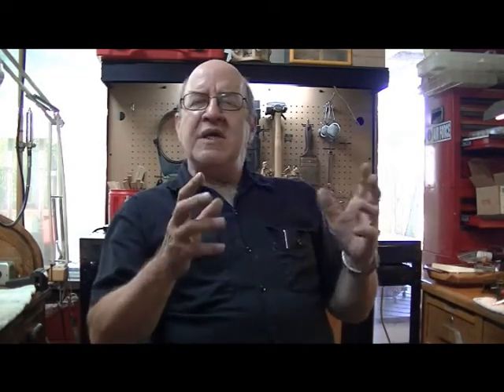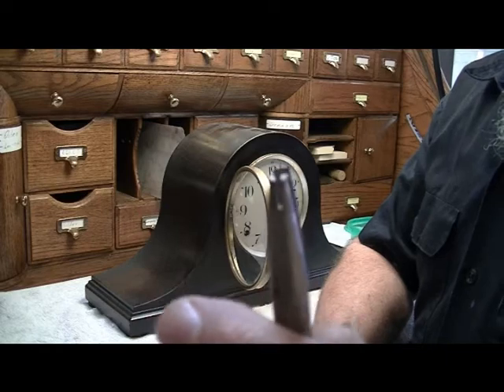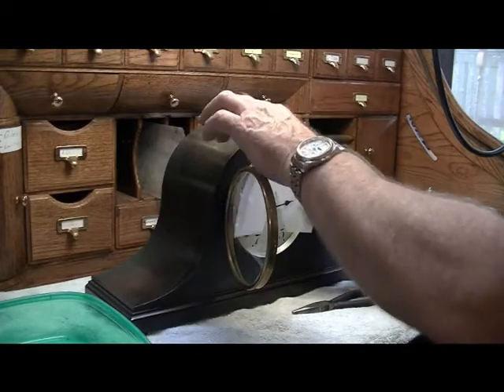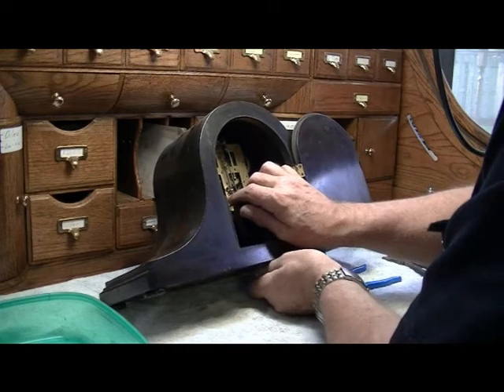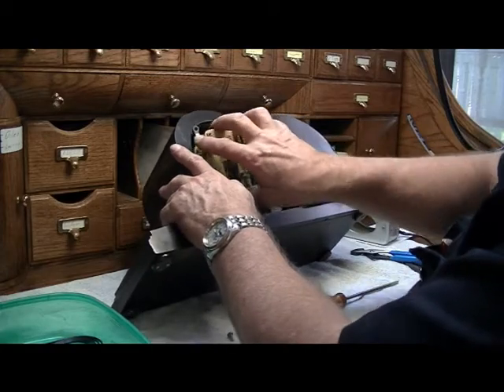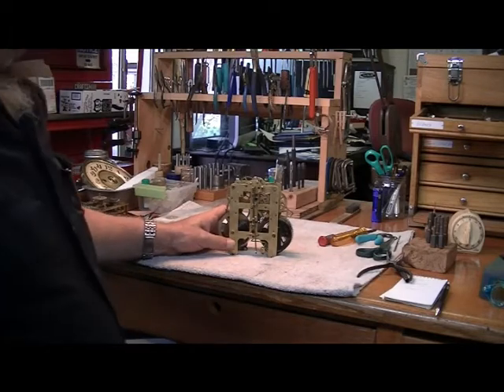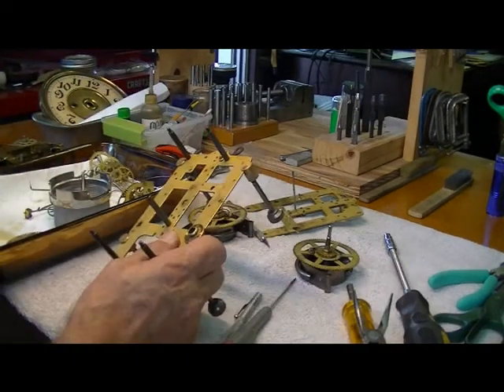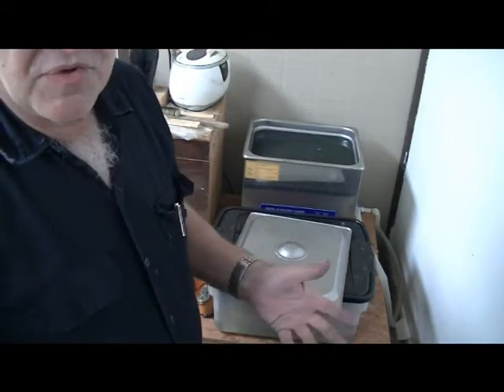How to service your clock - Pocket Full of Time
You've just received an antique clock and it doesn't run, what to do.  This video shows you what is done when you have your clock fully serviced.